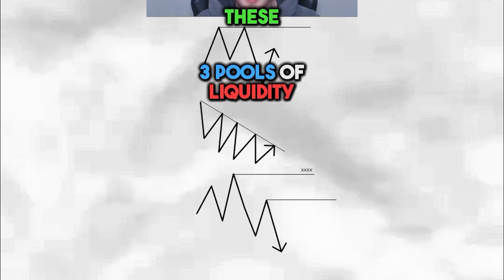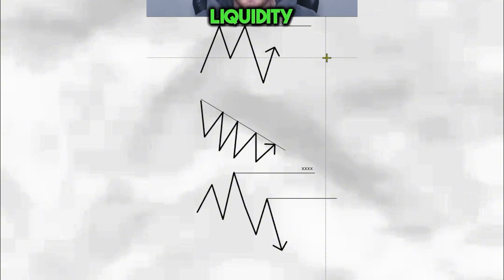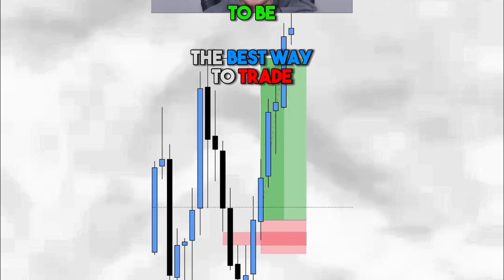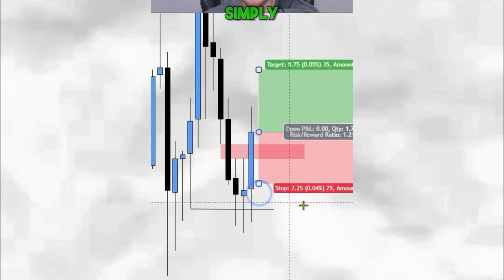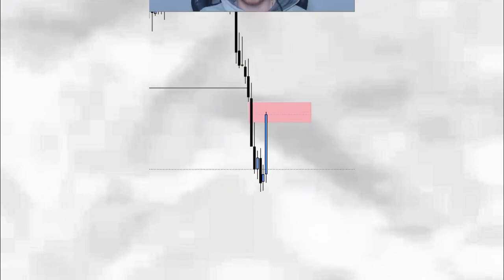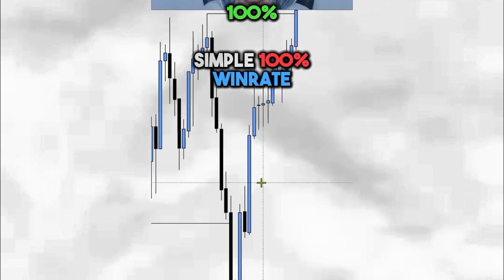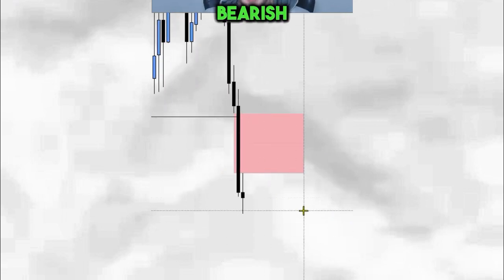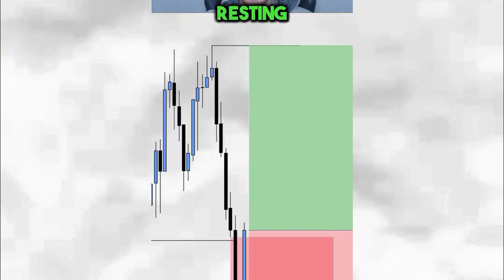THIS IS THE EASIEST DAY TRADING STRATEGIES USING LIQUIDITY POOLS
Being an ICT trader do you want to learn about ICT liquidity pool in depth?

previous day high and low trading strategy ict

Well, in this blog post we will teach you everything about ICT liquidity pool from its definition to identification and to its use in trading with examples.

Now lets start with defining the ICT liquidity pool.

What is ICT Liquidity Pool?
To understand ICT liquidity pool first you have to learn about Liquidity. Liquidity means the willing buyer and sellers who want to sell/buy at market price.

Mostly the retail traders buy or sell at market price while the smart money buys below market price and sells above the market price.

You have to look where the most retail traders be willing to buy or sell. Mostly they will be buying above an old high after breakout and selling below the old low as a breakout trade.

Or if they already bought they will put their sell stop below old low to mitigate their loss and if they already sold they will put their buy stop above an old high.

So the old highs have a pool of liquidity resting above them in the form of buy stops and the wiling buyers to buy after breakout.

And old lows have a pool of liquidity resting below them in the form of sell stops or willing sellers at market price after breakout of low.

That is why the area above an old high and area below an old low are termed as ICT liquidity pool.

And smart money / ICT traders look to trade these liquidity pools against retail traders.

Bullish ICT Liquidity Poll
Bullish liquidity pools are areas on the price chart where smart money traders look to buy.

As we discussed earlier below the old lows sell side liquidity rests in the form of sell stops.

So in bullish trend you will look for Discount Zone to buy when price goes below an old low clearing the sell side liquidity.

In this case you will be buying against the sell orders of retail traders and price will most likely go higher to target buy side liquidity.

Bearish ICT Liquidity Poll
Bearish liquidity pools are areas on the price chart where smart money traders look to sell.

As we discussed earlier below the old highs buy side liquidity rests in the form of buy stops.

So in bearish trend you will look for Premium Zone to sell when price goes above an old high clearing the buy side liquidity.

In this case you will be selling against the buy orders of retail traders and price will most likely go lower to target sell side liquidity.